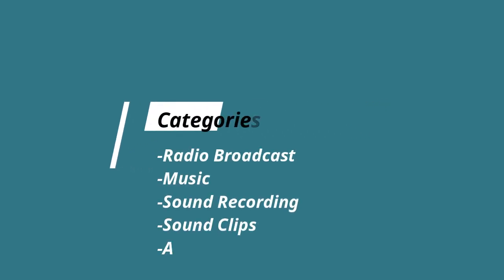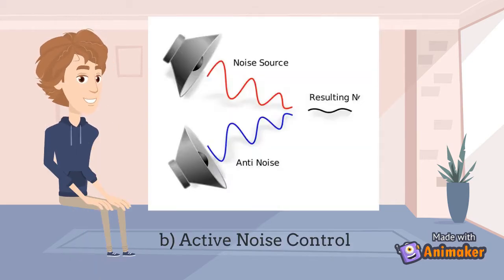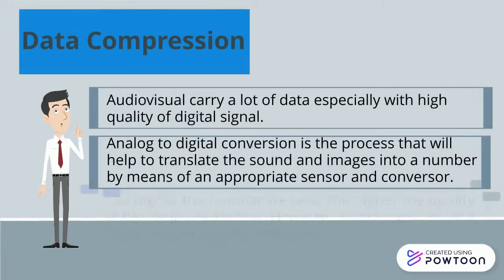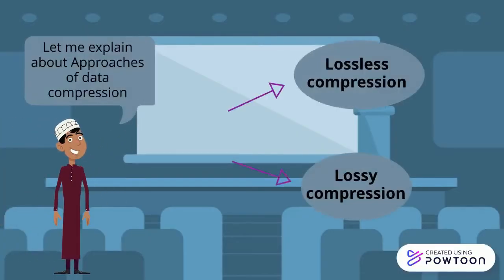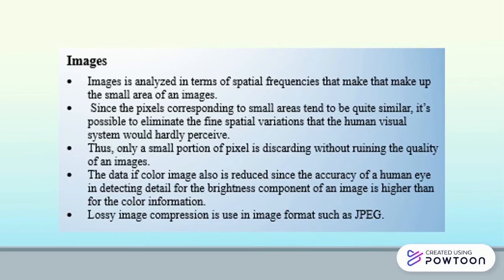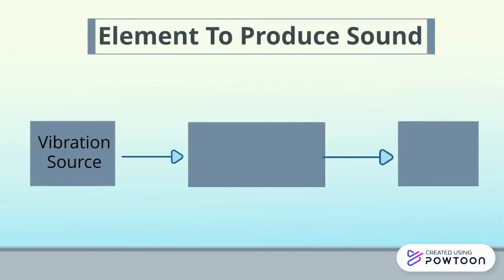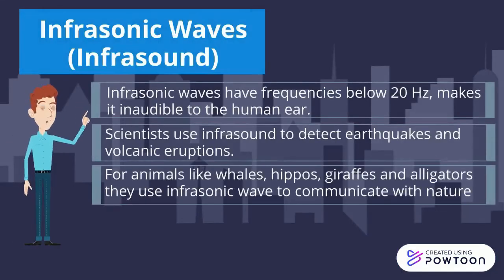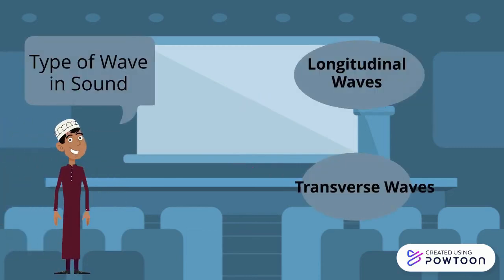APPLICATION DSP; AUDIO, SOUND AND MULTIMEDIA PROCESSING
GROUP 5 S/1 BEEC 2021